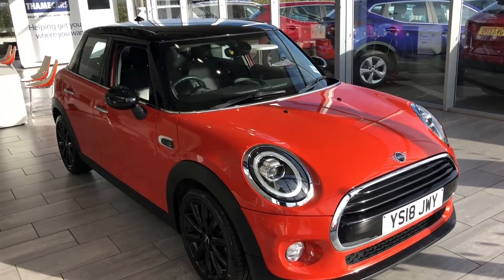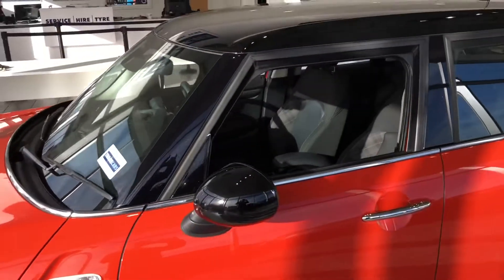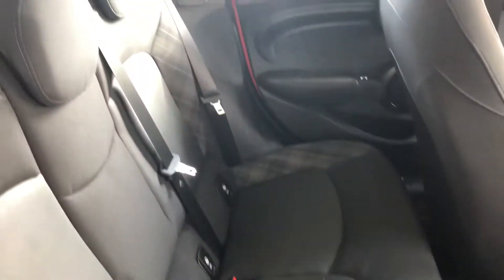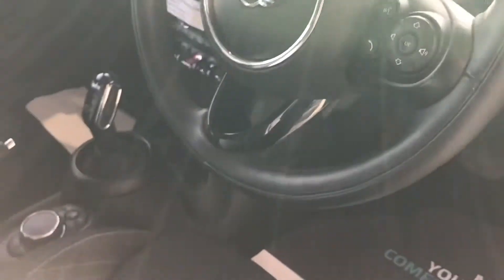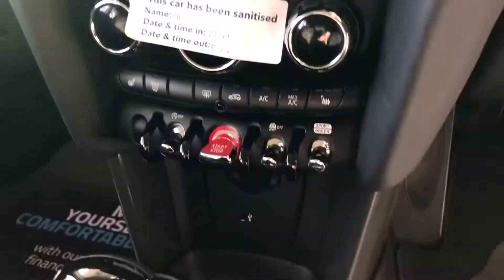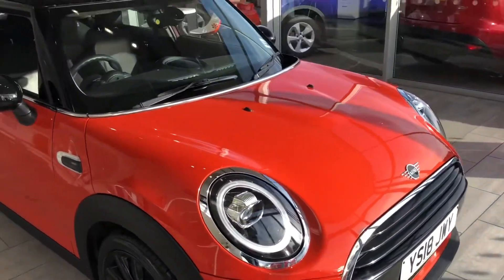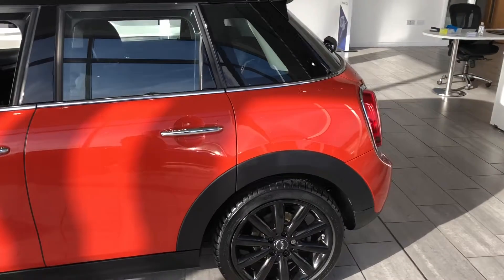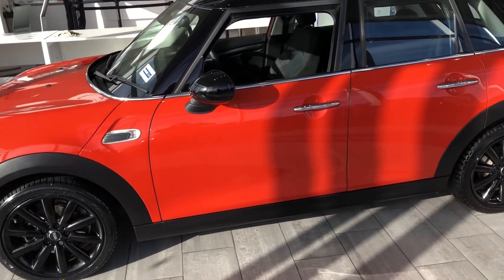2018 18 Mini 1.5 Cooper 5dr Auto with Chilli Pack, Navigation & Heated Seats for sale at Thame Cars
This superb example of a Mini Hatchback 1.5 Cooper II 5dr Auto has arrived with us in perfect condition. You will benefit from great features such as large screen navigation so you never get lost, part leather heated seats to keep you warm on the cold winter mornings, cruise control for those long journeys, rear parking sensors to make parking in tight car parks a breeze. It also drives great around those country lanes with the responsive auto gearbox and impressive 1.5 petrol engine, you also get the Mini Excitement pack which will give analysis of your driving and includes auto lights & wipers along with more smart phone based functions. Not only does it have great features it looks great too with the solaris orange and black paint combo perfectly complimented with the upgraded black alloys. We have just given this Mini a full service in line with the manufacturer recommendations along with a brake fluid change and Air Con Service.